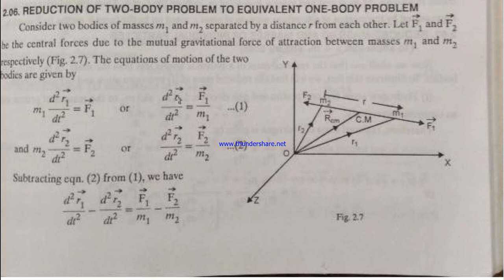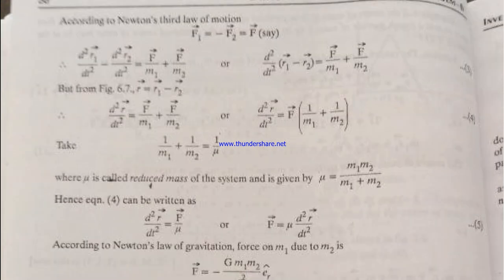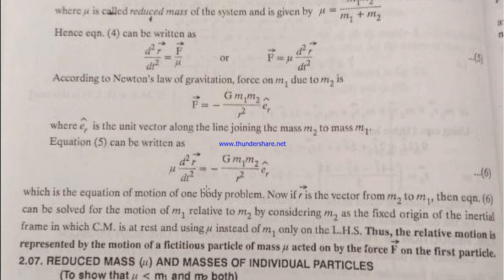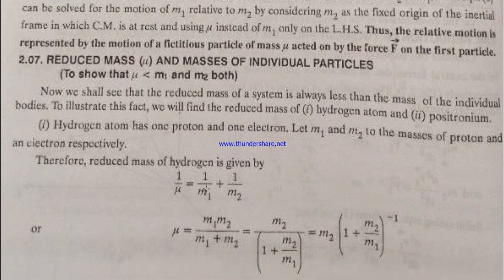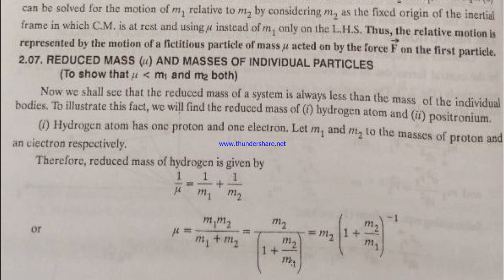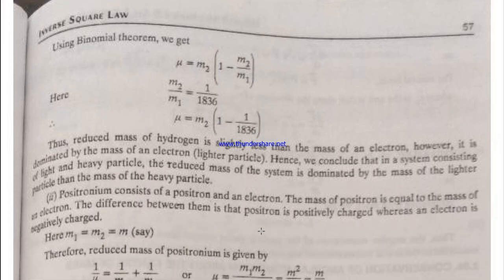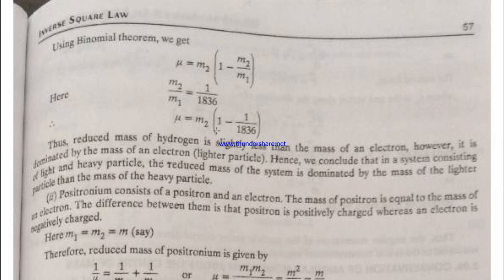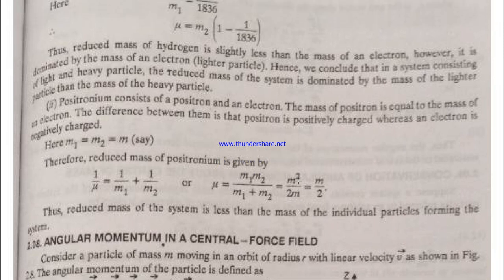Reduction of two body problem to one body problem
System under central forces